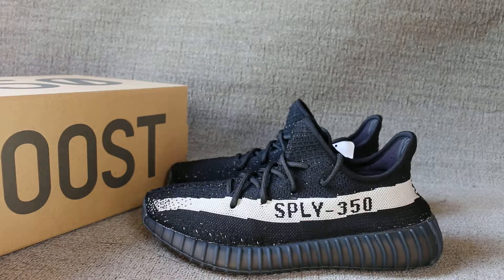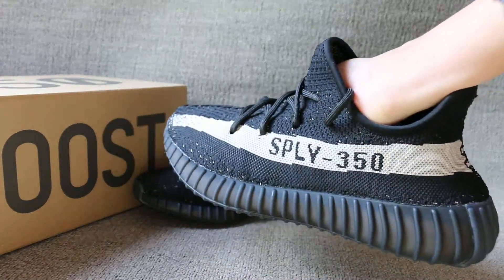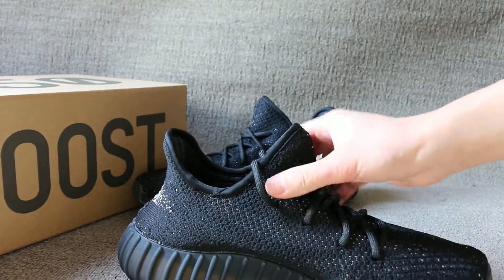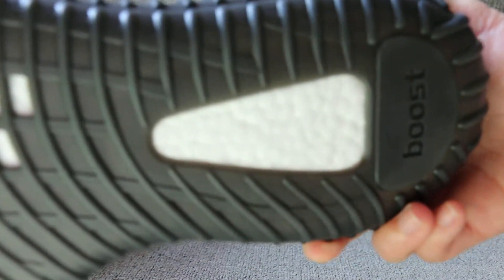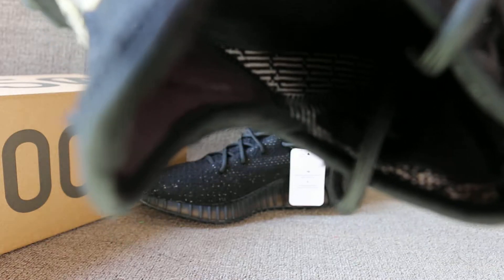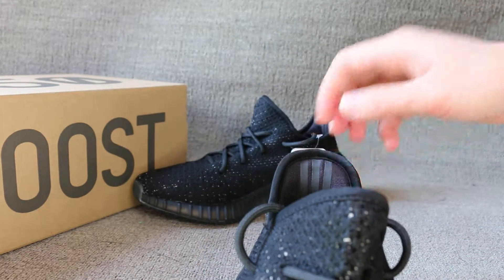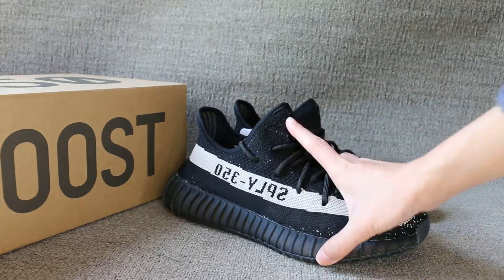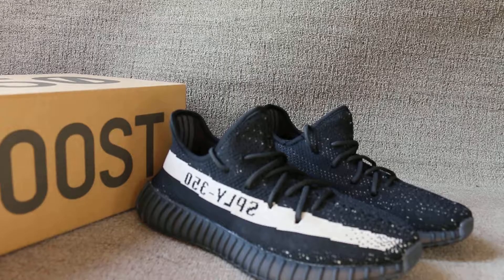Yeezy Boost V2 BY1605/Black White HD Review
kik:yeezybar
skype:yeezybar
wechat:yeezybar